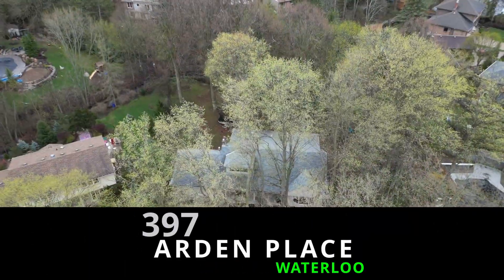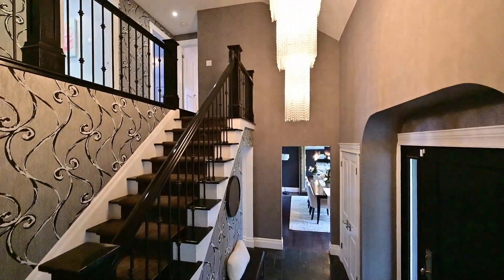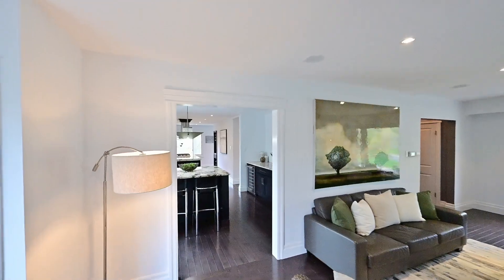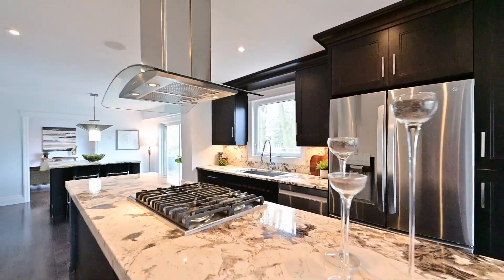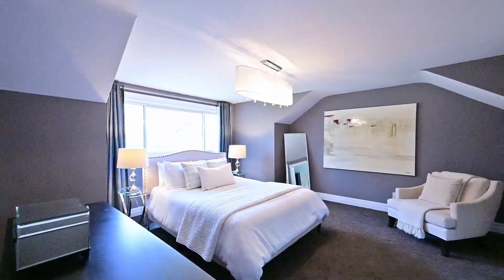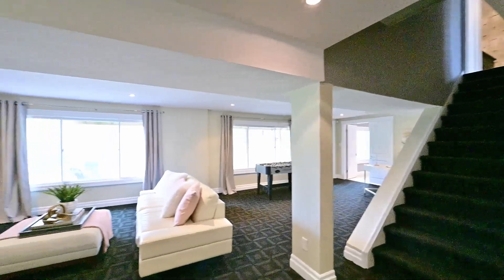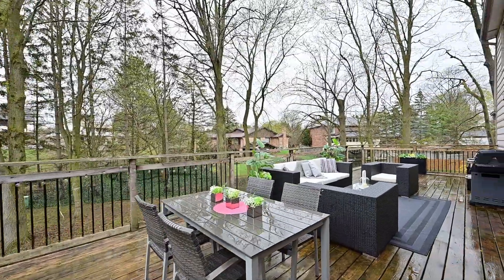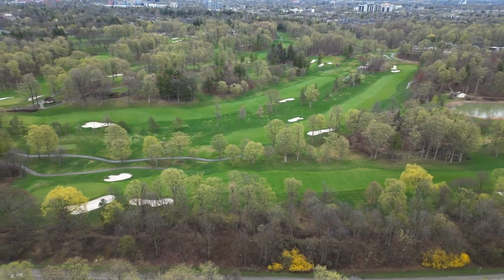397 Arden Place